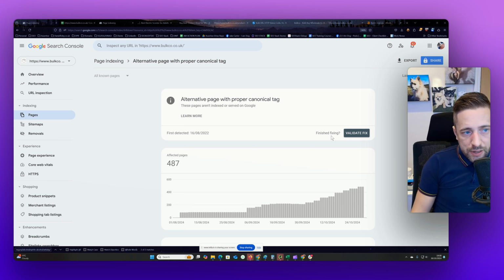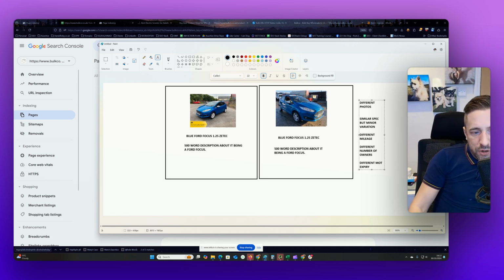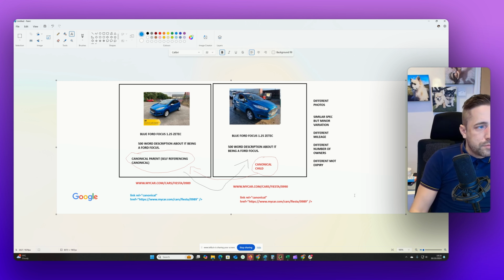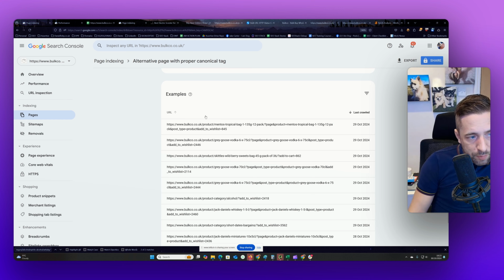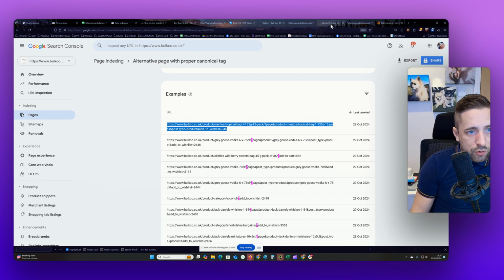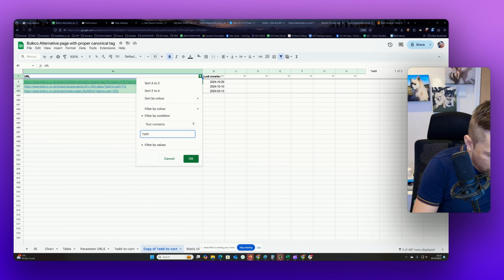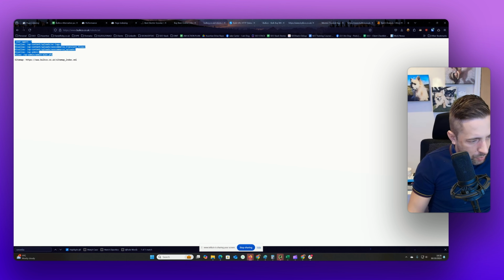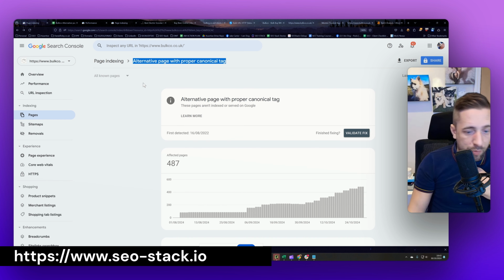Alternative Page with Proper Canonical Tag in Search Console - What is it? How to address it?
In this video, Daniel Foley Carter goes through the alternative page with proper canonical tag in google search console - explaining the principle, fundamentals, how to analyse & address..